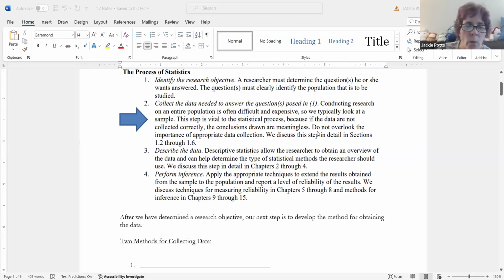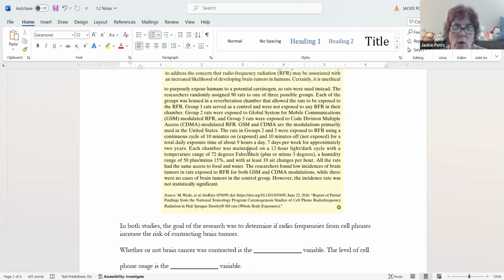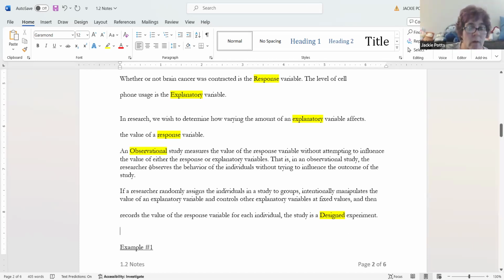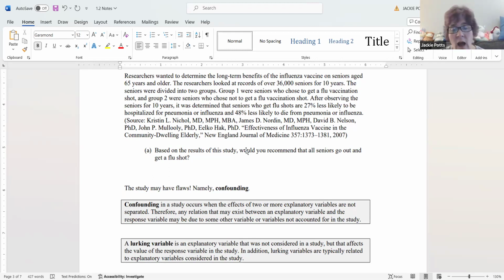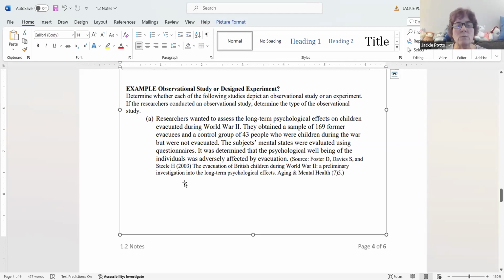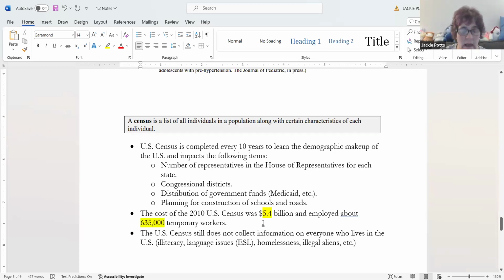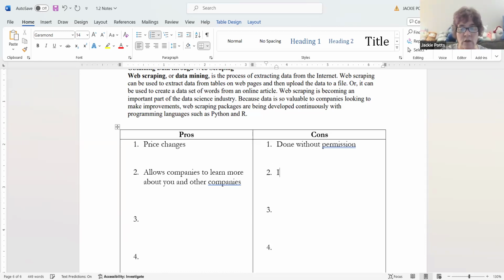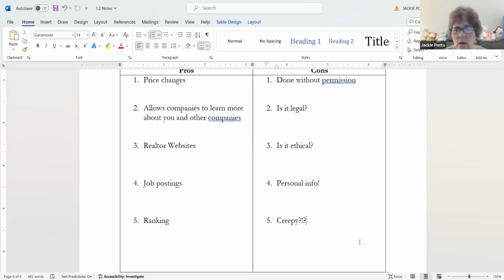Stat 1240 sec 1 2